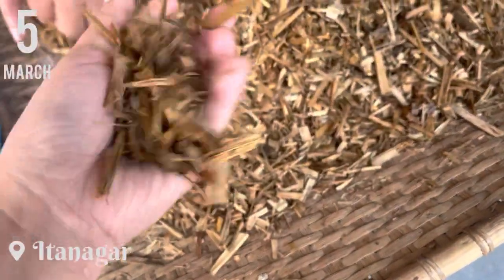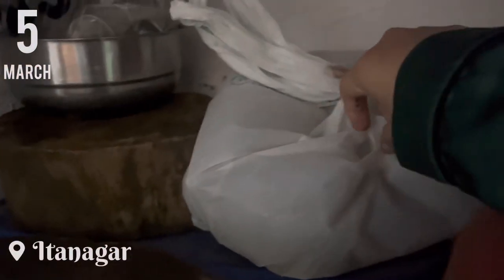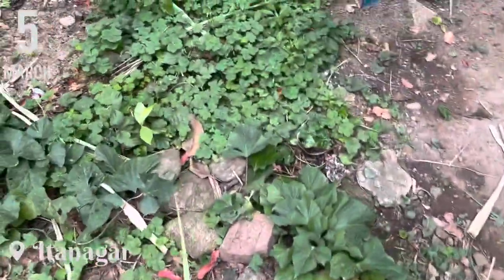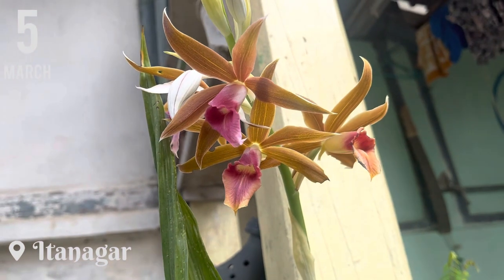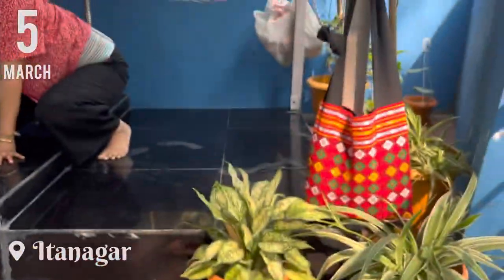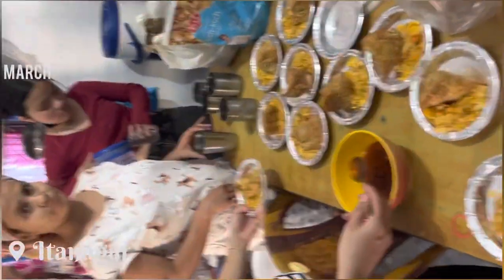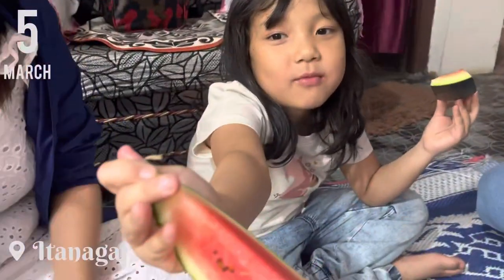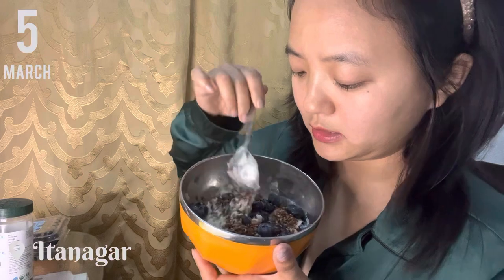GROWING MUSHROOM | Sunday morning | backyard garden myvideojournal vlog youtube #2023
Vlog #35
Growing mushrooms | Sunday morning | backyard garden explore arunachalpradesh vlog youtube #2023

Find me on various platforms